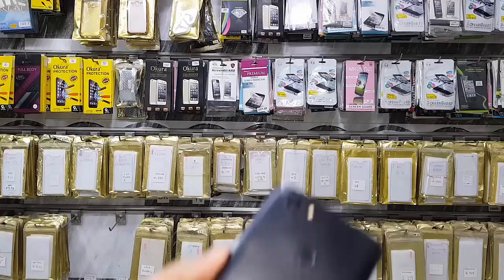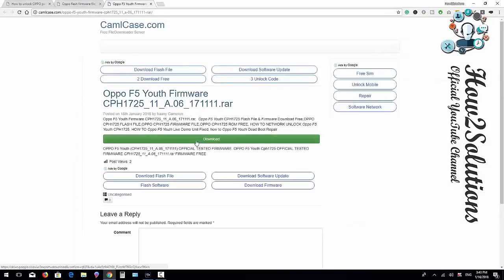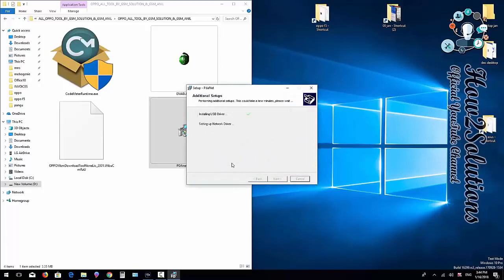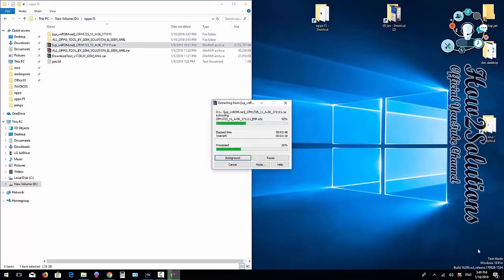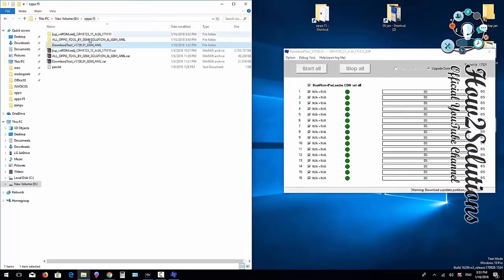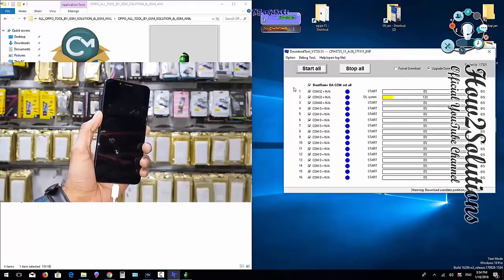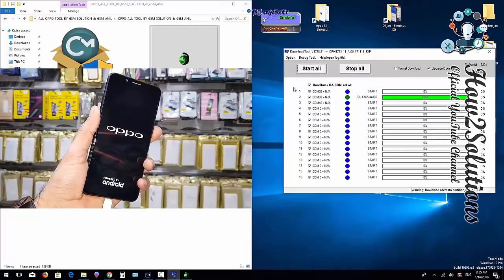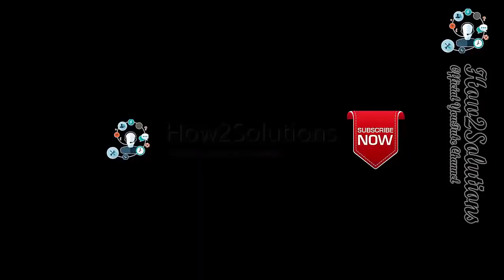How to unlock pattern lock and password Oppo F5 Youth cph1725, Oppo CPH1723